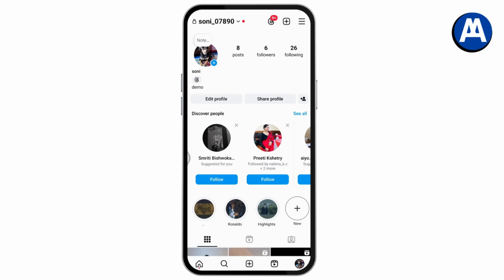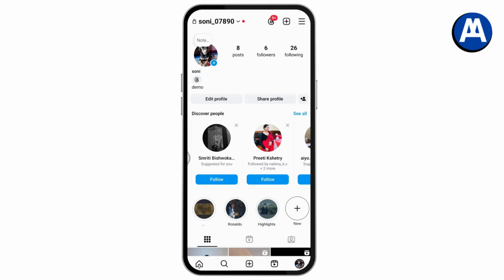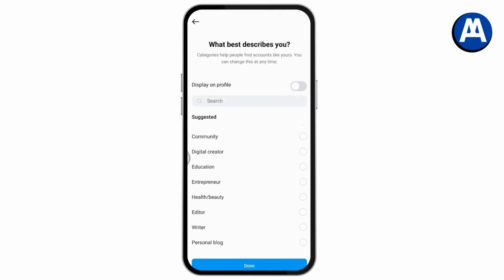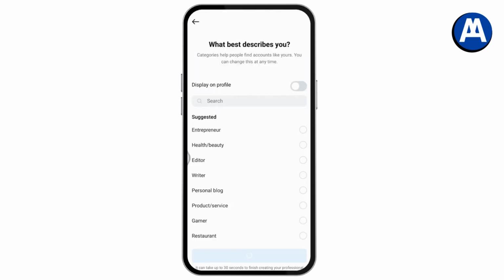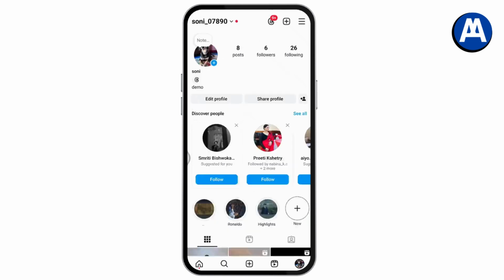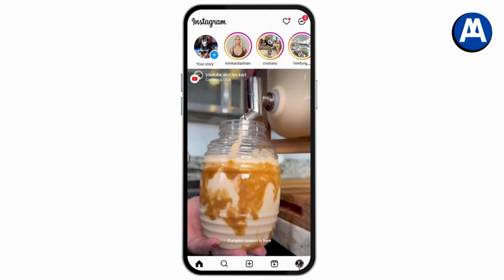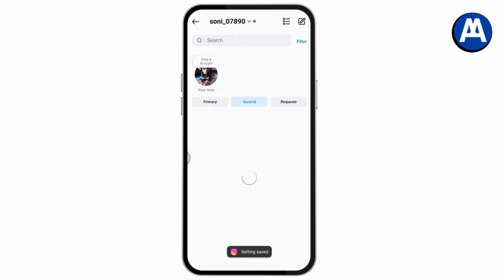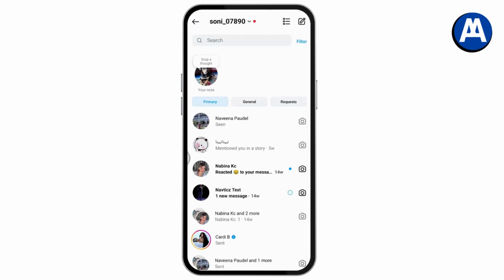How To Fix Instagram Message Primary General Option Not Showing Problem Solve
How To Fix Instagram Message Primary General Option Not Showing Problem
fix instagram message primary general option not showing problem
how to fix instagram primary general option not showing problem
solve instagram message primary general option not showing problem
how to solve instagram message primary general option not showing problem

In this video, we’ll guide you through solving the issue of the "Primary" and "General" message options not showing on Instagram. We’ll walk you through troubleshooting steps, including checking settings and updating the app to resolve this common problem. By the end of the video, you'll have everything you need to manage your inbox more effectively.

0:00 - Introduction
0:12 - Checking Instagram's Messaging Features
0:24 - Updating the App to Fix the Issue
0:36 - Exploring Alternative Solutions in Settings
0:48 - Conclusion